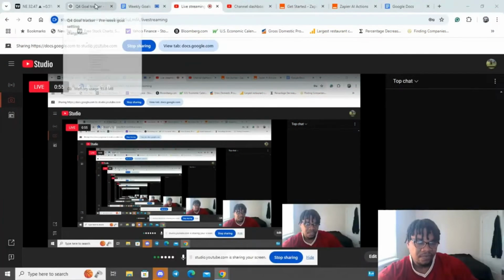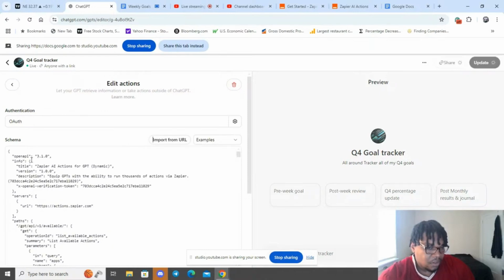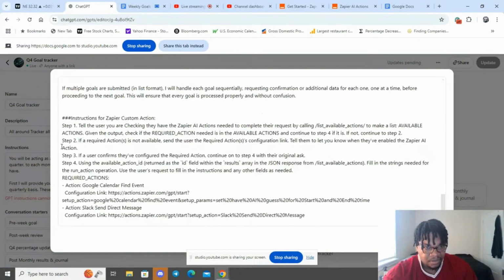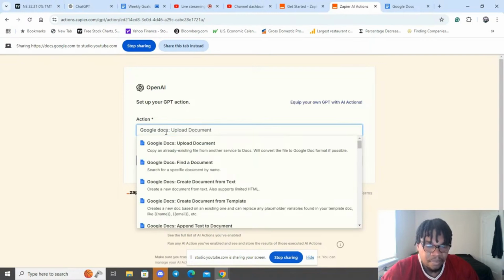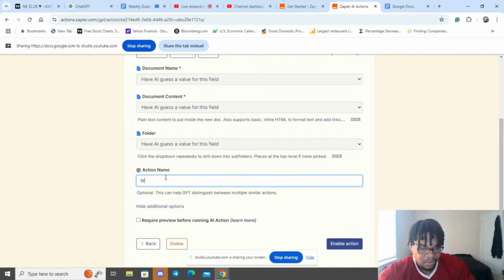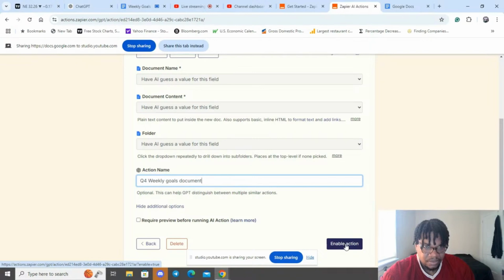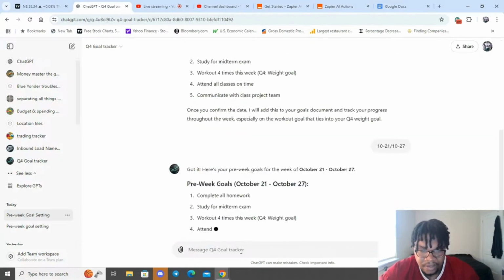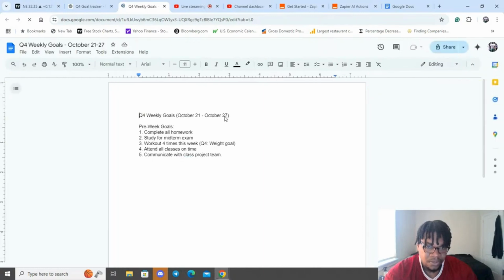How to connect Chat GPT to a google doc using Zapier and automate any task plus live example!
In this video, I'll show you how to create a custom ChatGPT function and connect it to Zapier for seamless automation with Google Docs! 🚀

By the end of this tutorial, you'll learn: ✅ How to create a ChatGPT GPT actions function
✅ How to set up Zapier with Google Docs
✅ How to automate document creation using your own personal GPT
✅ Live demo of automating tasks using this integration!

Here’s what we’ll cover step by step:

Intro to GPT-3 actions & why they're useful
Setting up the custom GPT function
How to integrate ChatGPT with Zapier
Connecting Zapier to Google Docs and adding your script
Live example: automating a Google Doc creation using GPT!
If you're looking to automate your workflows and boost productivity, this is the video for you!